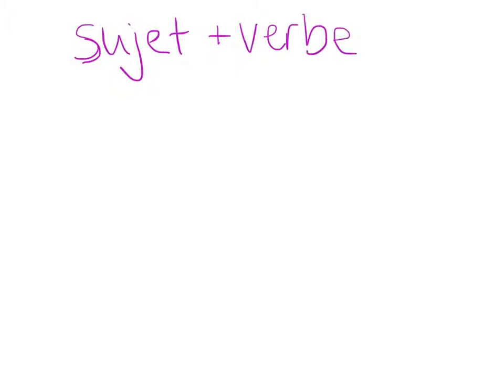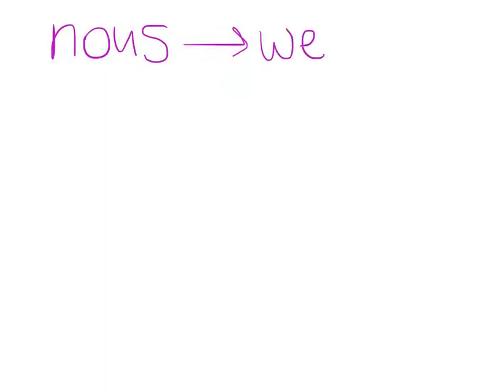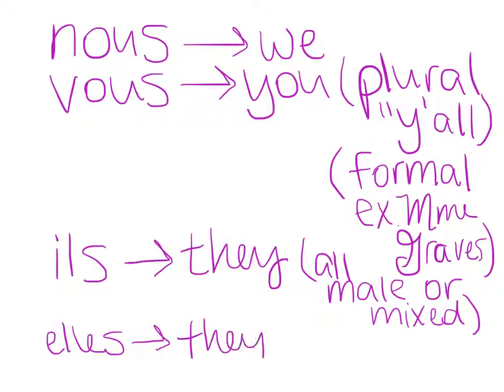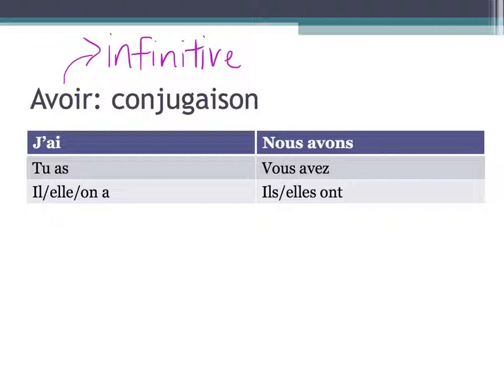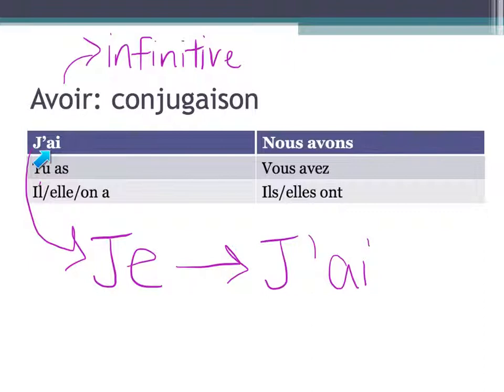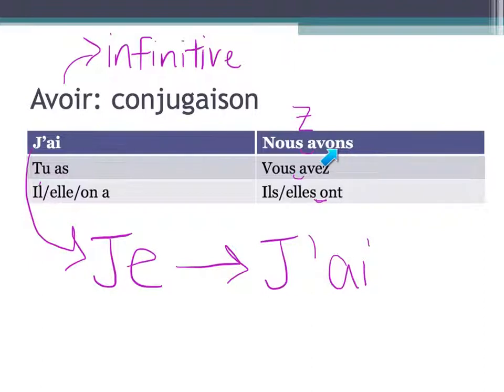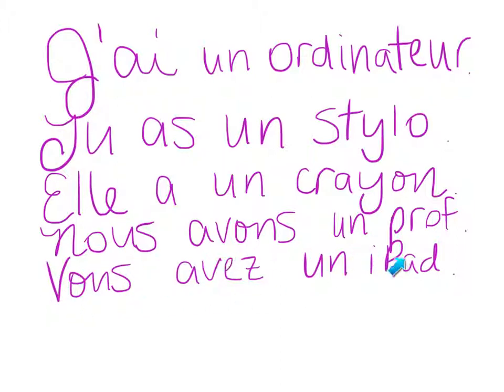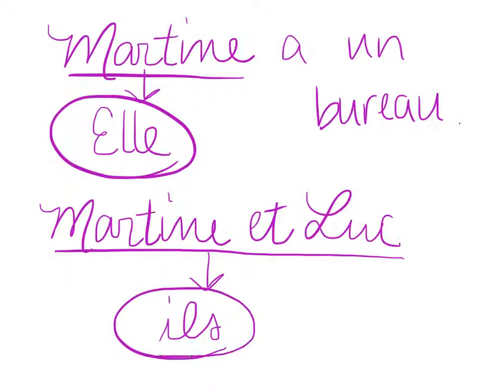Avoir- to have